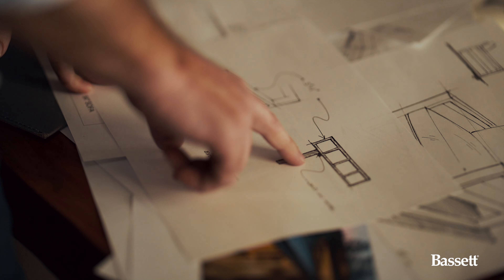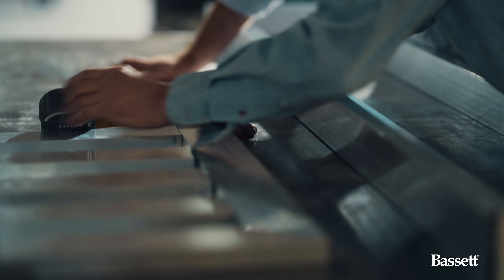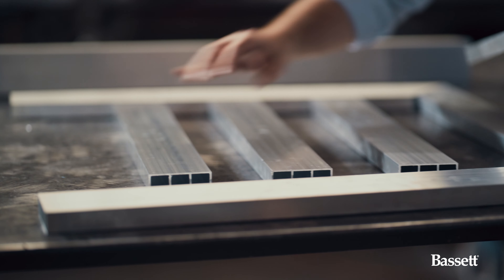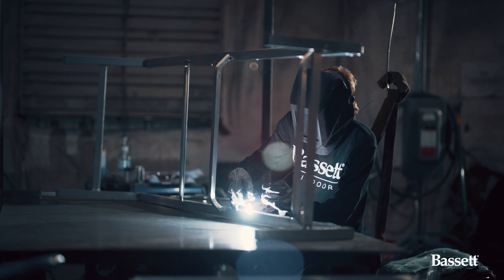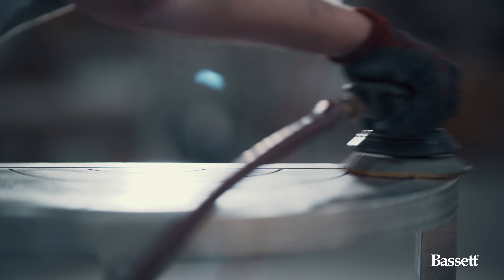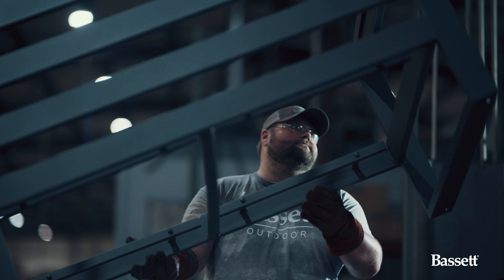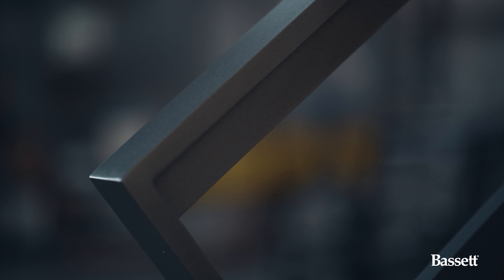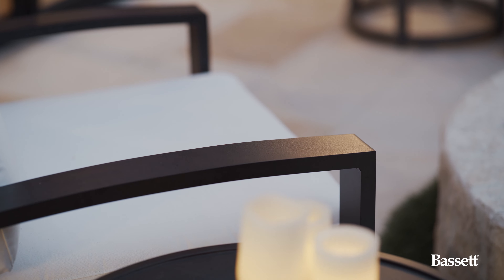Bassett Outdoor - Bonavista